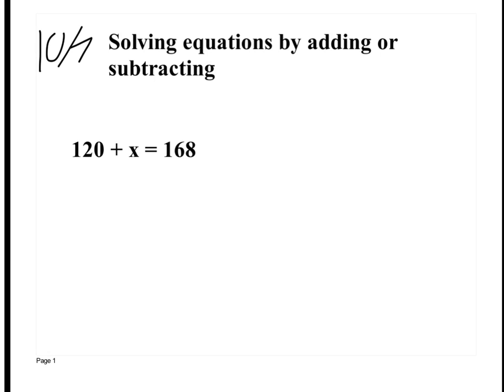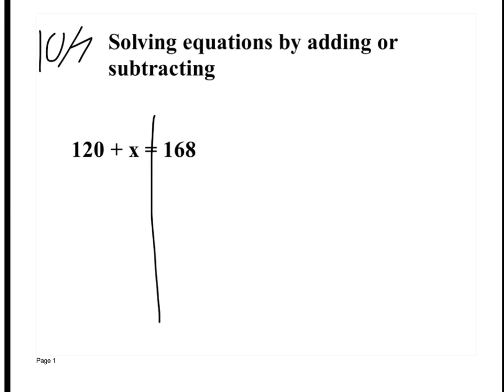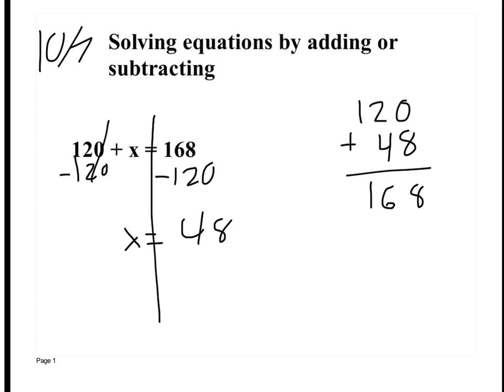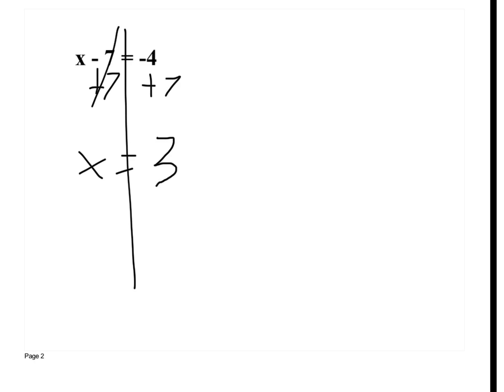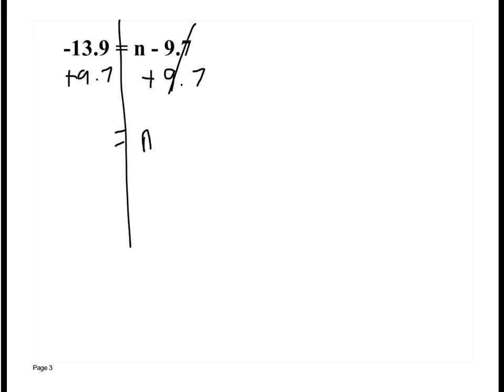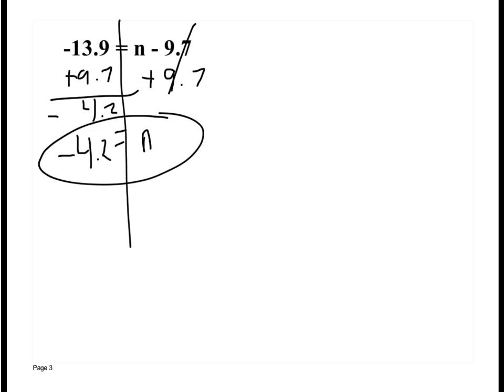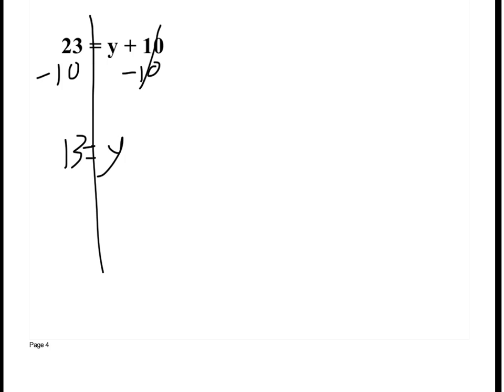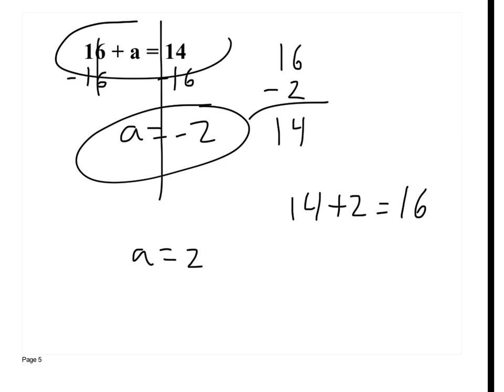Pre-Algebra Solving Eqs by adding or subtracting 10/7/14